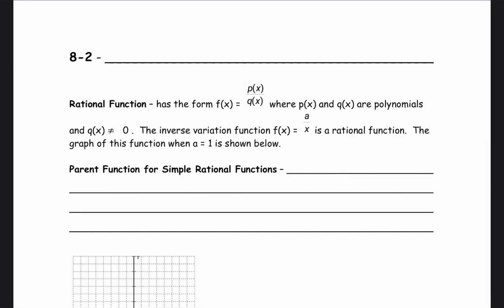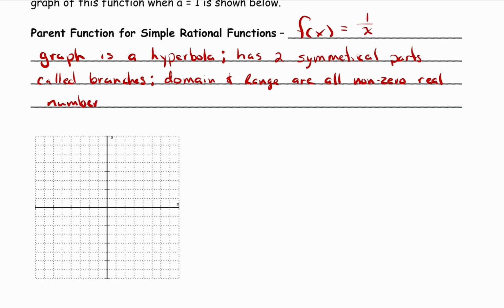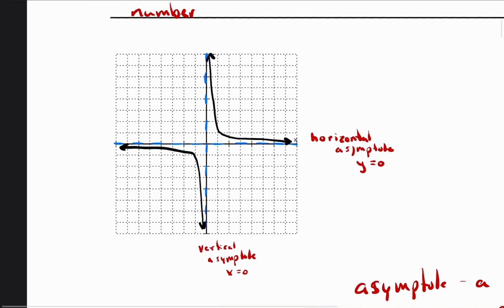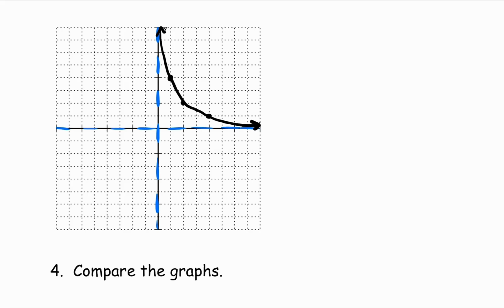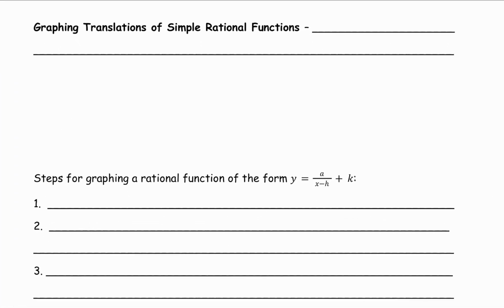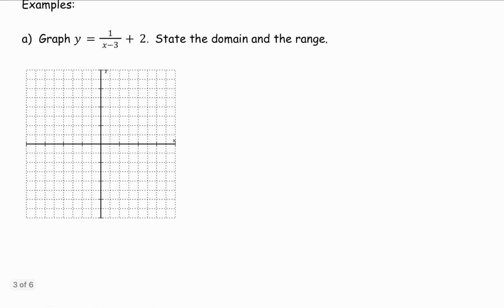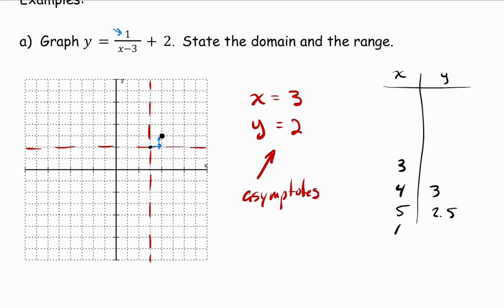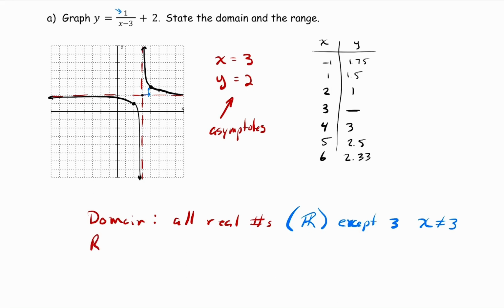Graph Simple Rational Functions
Coming off a really bad cold. Sorry for the sound quality.